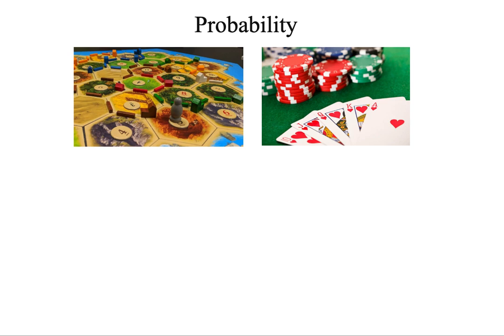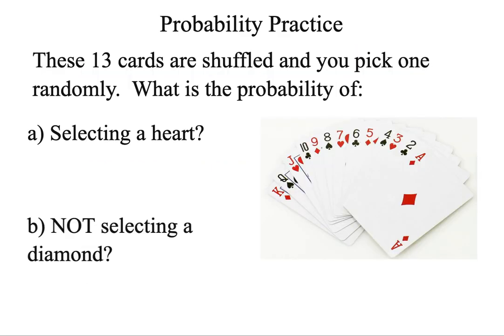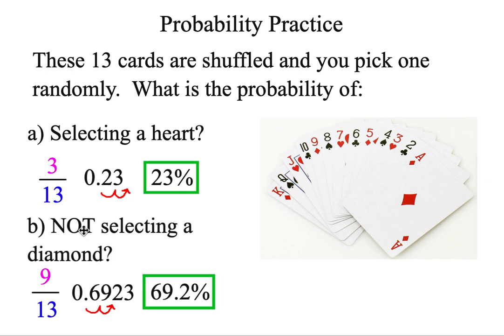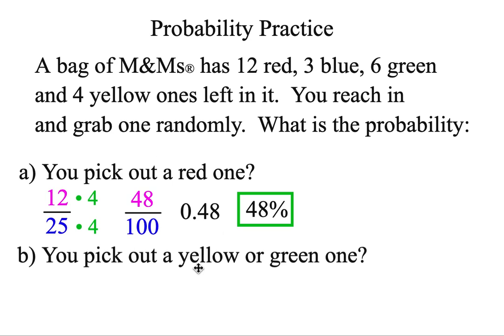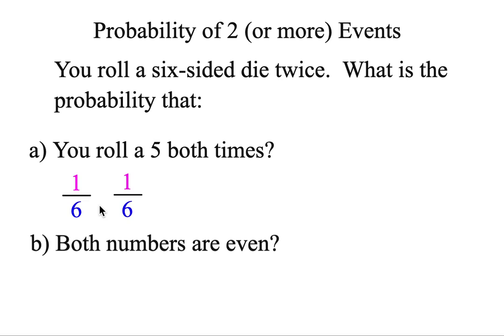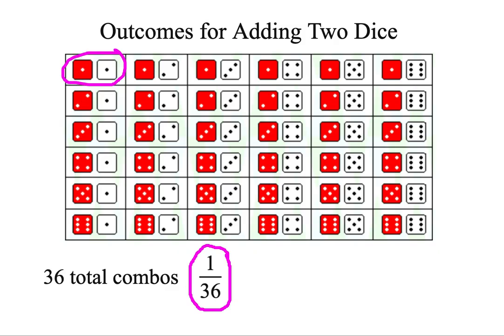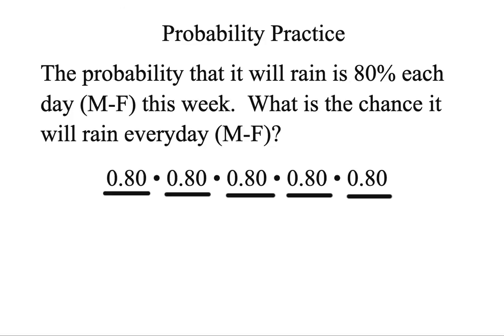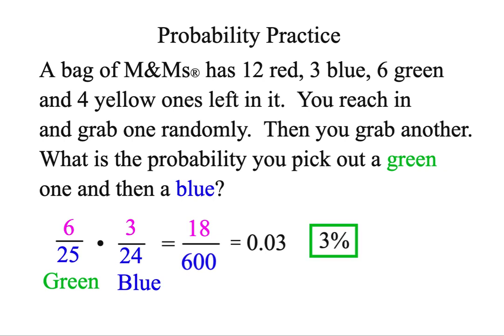Probability on the GED Math Test!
How to solve GED probability problems on the GED math test 2026.  We'll go over GED probability questions and how to solve them in a variety of scenarios!

00:00 - Where does probability show up?
00:29 - Definition of the probability of an event
00:50 - Probability of rolling a 2
01:54 - What is the probability of selecting a heart?
02:26 - What is the probability of NOT selecting a diamond?
03:33 - Probability you pick up a red M&M
04:19 - Get a percent from a fraction
04:48 - What is the probability you pick out a yellow or green?
05:14 - Probability of 2 (or more) events
06:45 - What is the probability both numbers are even?
07:20 - Outcomes for adding two dice
09:03 - Chance it will rain 5 days in a row
09:55 - Probability without replacement